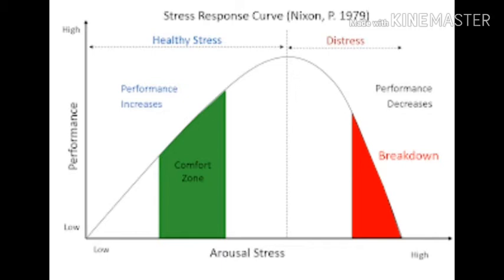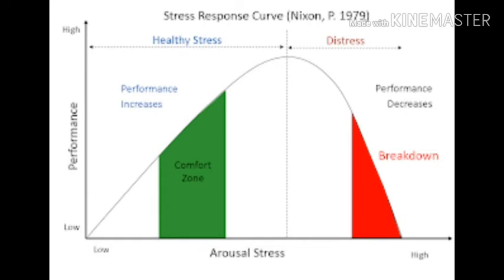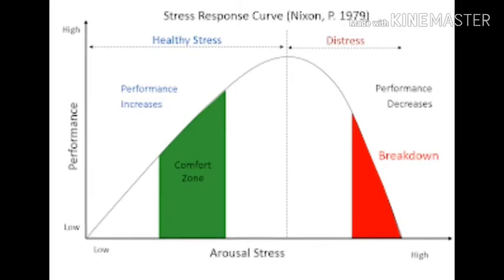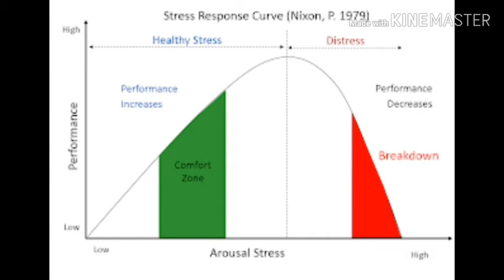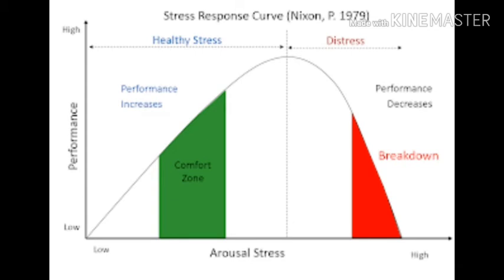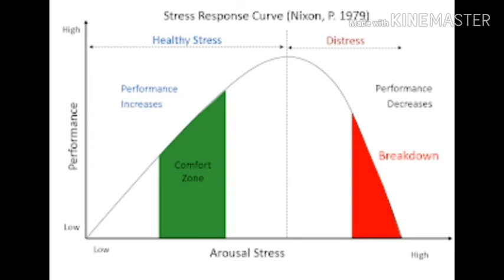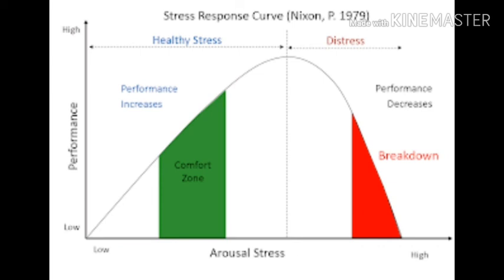Stress VS. Performance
Stress can be either positive or negative in Performance.